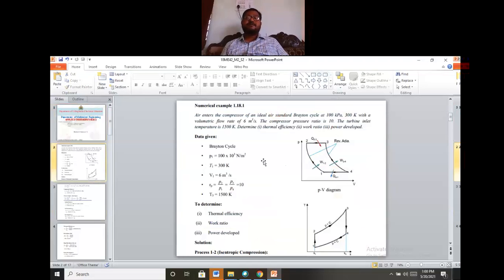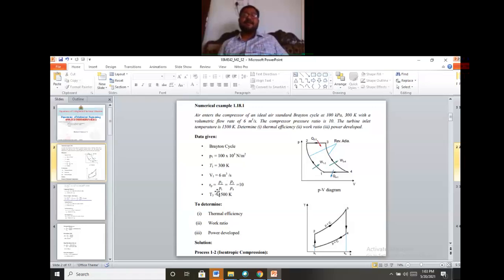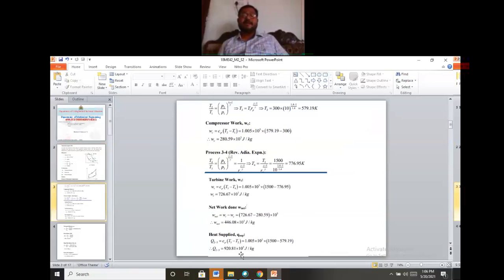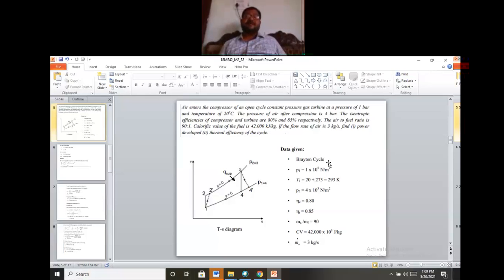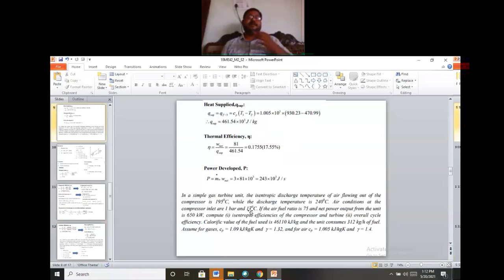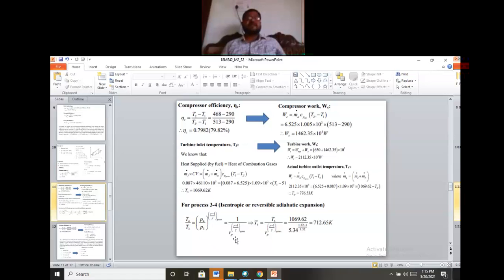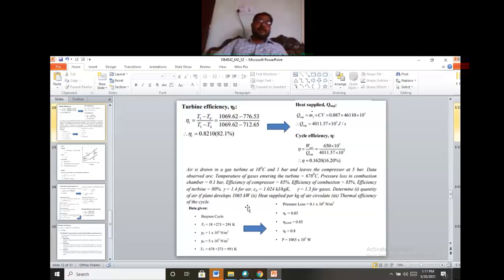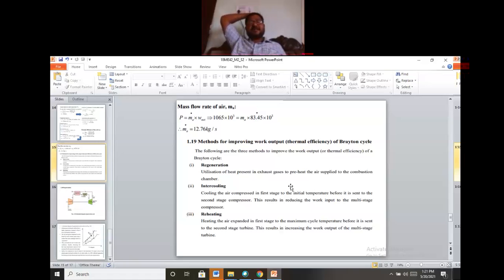18ME42 M2 S2